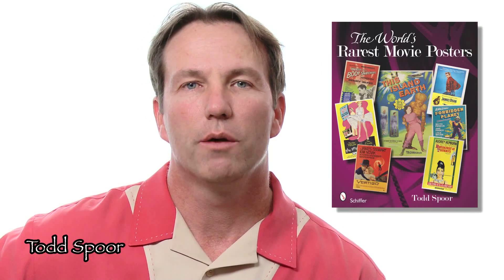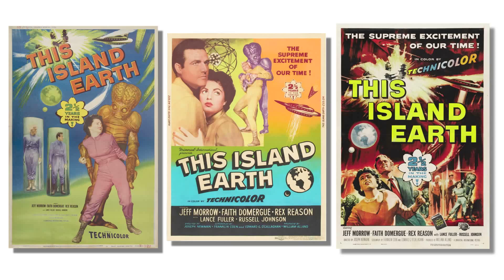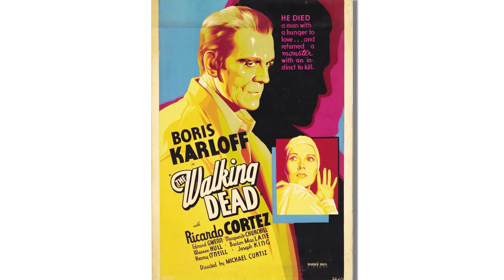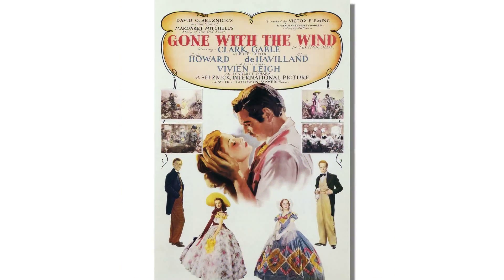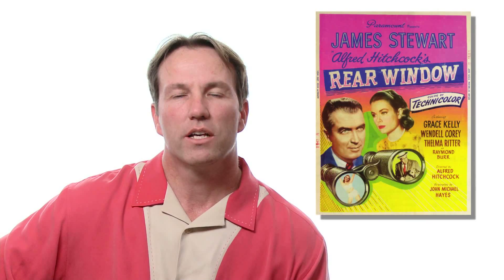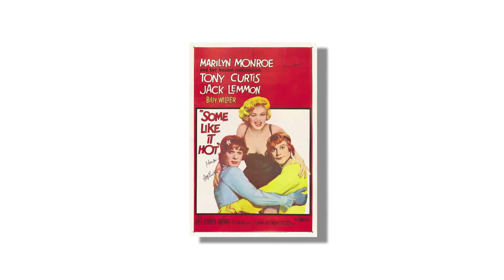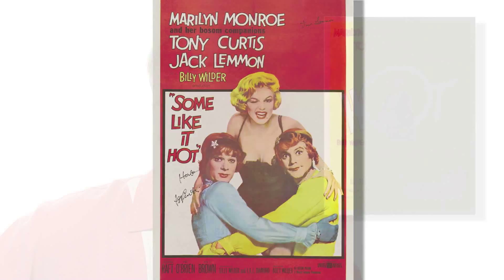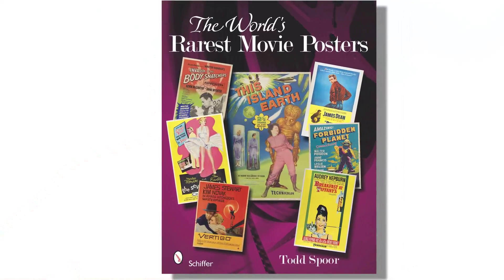Rarest Movie Posters